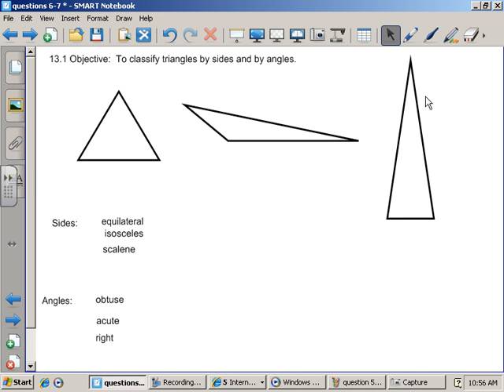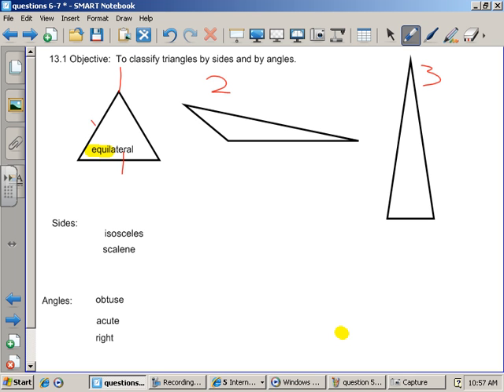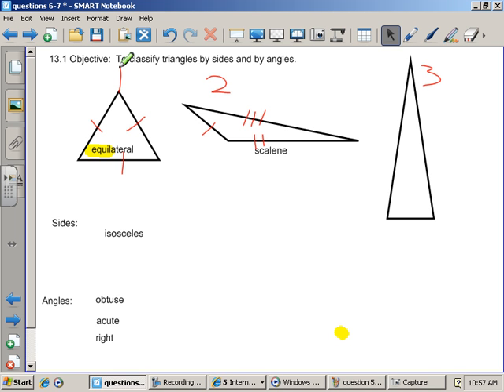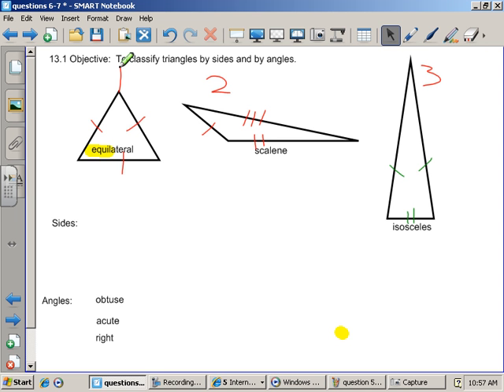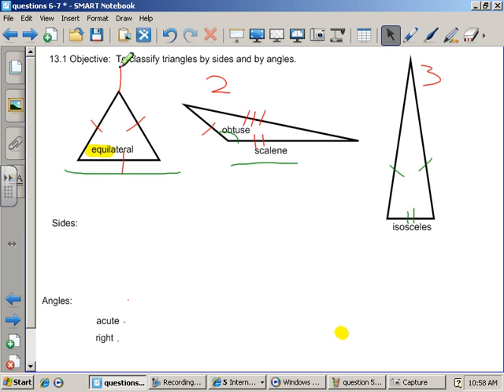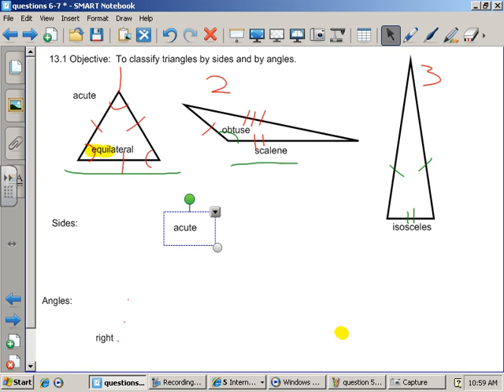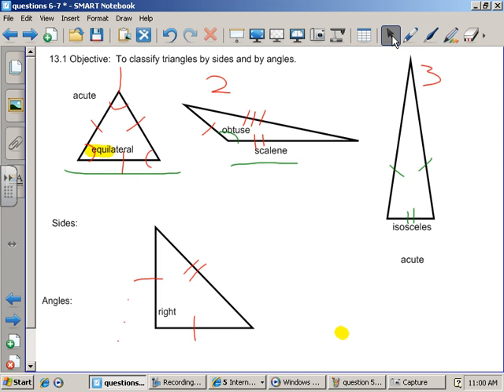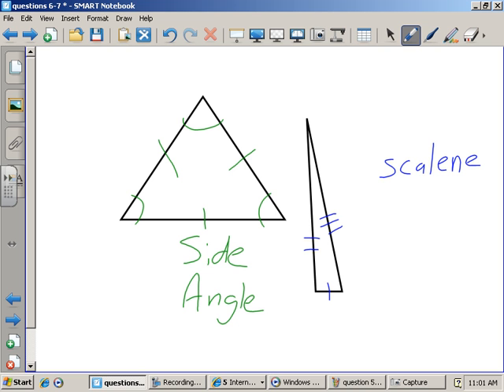triangles.avi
Classifying triangles